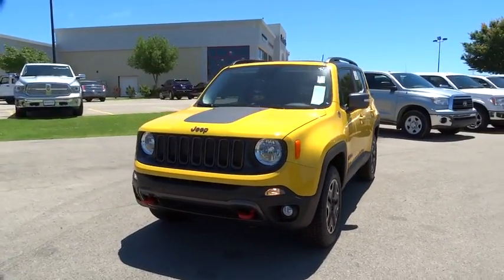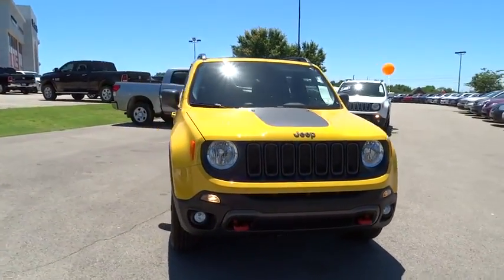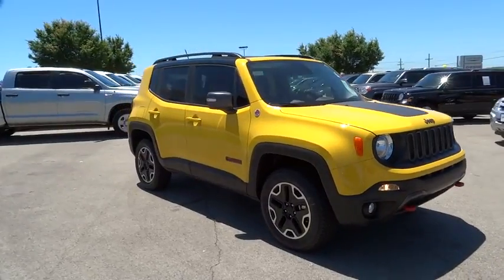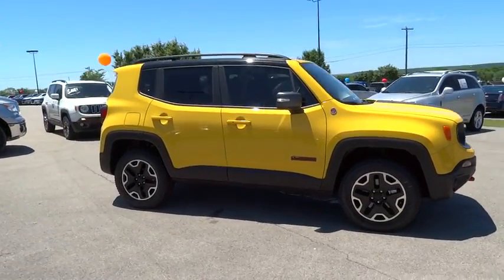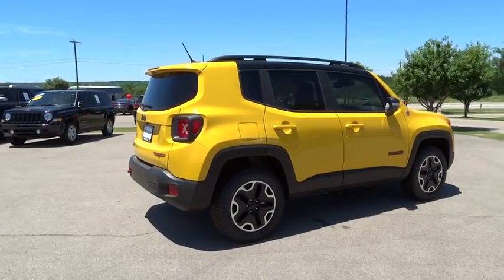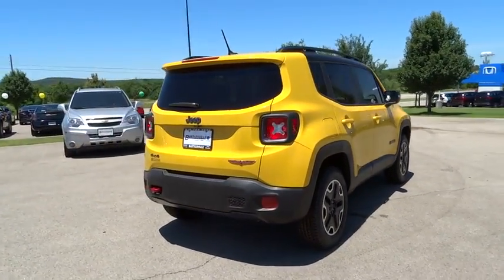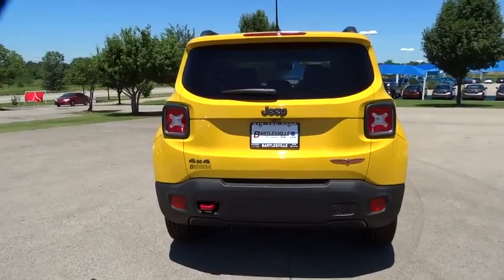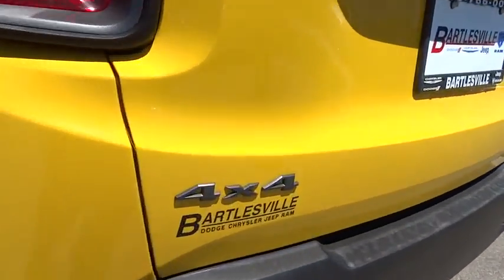2016 Jeep Renegade Broken Arrow, Pryor, Tulsa, Oklahoma City, OK, Wichita KS J436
[LISTING TYPE] 2016 Jeep Renegade
2016 Jeep Renegade 4WD 4dr Trailhawk - Stock#: J436 - VIN#: ZACCJBCT2GPD06911

Bartlesville CDJR
3250 SE Washington Blvd

NAV, Heated Seats, Sunroof, TRANSMISSION: 9-SPEED 948TE AUTOMATIC... ENGINE: 2.4L I4 MULTIAIR, Back-Up Camera, PREMIUM TRAILHAWK PACKAGE. Solar Yellow (Vr exterior, Trailhawk trim. FUEL EFFICIENT 29 MPG Hwy/21 MPG City! SEE MORE! KEY FEATURES INCLUDE: 4x4, Back-Up Camera, Aluminum Wheels Rear Spoiler, Privacy Glass, Steering Wheel Controls, Child Safety Locks, Heated Mirrors. OPTION PACKAGES: PREMIUM TRAILHAWK PACKAGE Heated Front Seats, Air Conditioning ATC w/Dual Zone Control, Windshield Wiper De-Icer, 40/20/40 Rear Seat w/Trunk Pass-Thru, Power 8-Way Driver Manual 4-Way Passenger Seats, Rear View Auto Dim Mirror, Heated Steering Wheel, Power 4-Way Driver Lumbar Adjust, MY SKY POWER/REMOVABLE SUNROOF, 6.5 NAVIGATION GROUP W/UCONNECT SIRIUSXM Travel Link, 5-Year SIRIUSXM Travel Link Service, 5-Year SIRIUSXM Traffic Service, 1 Yr Trial (Registration Required), HD Radio, For Details Visit DriveUconnect.com, 6.5 Touchscreen Display, GPS Navigation, Uconnect Access, Remote USB Port, Radio: Uconnect 6.5 Nav, SIRIUSXM Traffic, BEATS PREMIUM AUDIO SYSTEM, PASSIVE ENTRY KEYLESS-GO PACKAGE Passive Entry/KEYLESS-GO, REMOTE START SYSTEM, QUICK ORDER PACKAGE 27E Engine: 2.4L I4 MultiAir, Transmission: 9-Speed 948TE Automatic, TRANSMISSION: 9-SPEED 948TE AUTOMATIC (STD), ENGINE: 2.4L I4 MULTIAIR (STD). OUR OFFERINGS: If you're looking for used cars in Bartlesville, OK, we have a large inventory to choose from. From used cars, trucks, sport utility vehicles to mini-vans, our selection has something for every person and need. Our inventory of quality pre-owned vehicles has people from all over the Tulsa region coming to our dealership. We offer great deals on our used cars and can help you finance them as well. Fuel economy calculations based on original manufacturer data for trim engine configuration. Please confirm the accuracy of the included equipment by calling us prior to purchase.